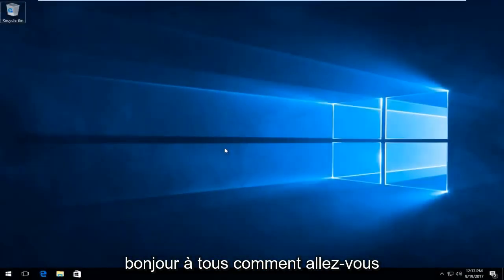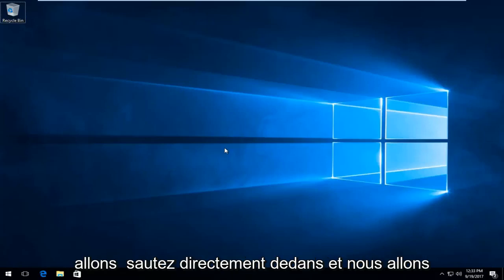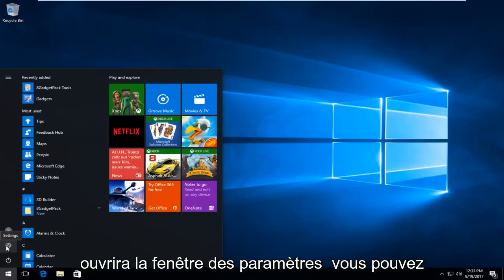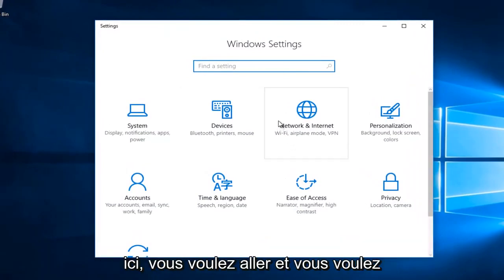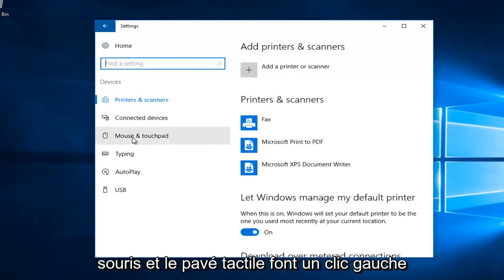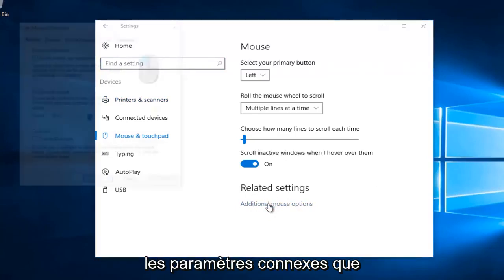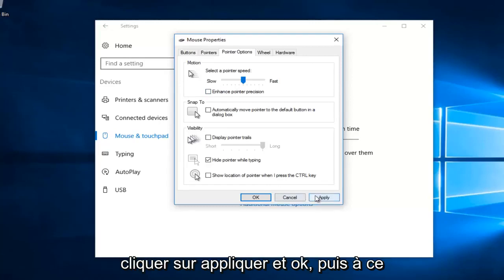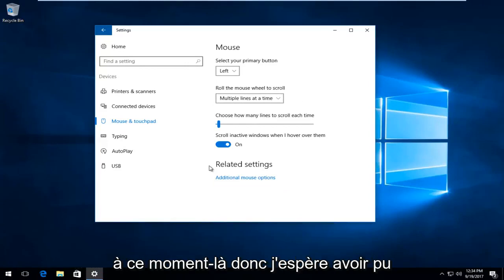Comment désactiver l accélération de la souris sur Fortnite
Comment désactiver l'accélération de la souris dans Windows 10

Sujets abordés dans ce tutoriel :
désactiver l'accélération de la souris
désactiver l'accélération de la souris black ops 2
désactiver les retombées de l'accélération de la souris 4
désactiver l'accélération de la souris fallout new vegas
désactiver l'accélération de la souris Windows 10
désactiver l'accélération de la souris dans le registre Windows 10
désactiver l'accélération de la souris Windows 7